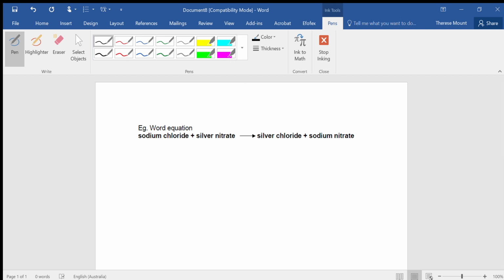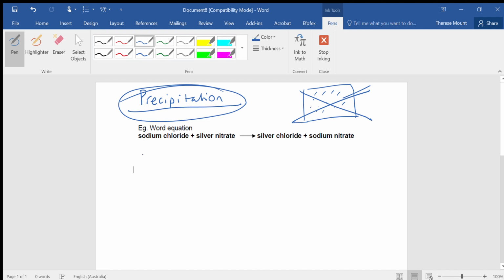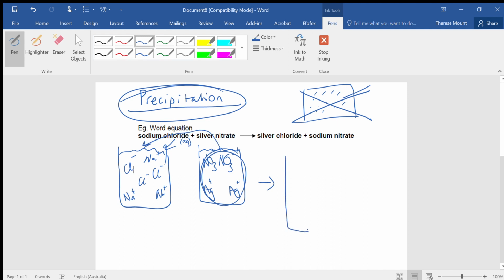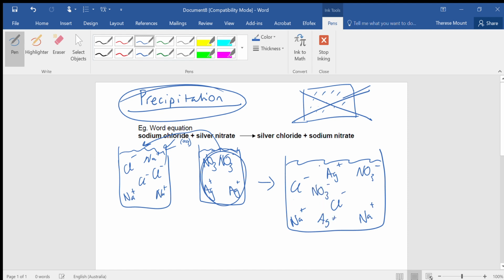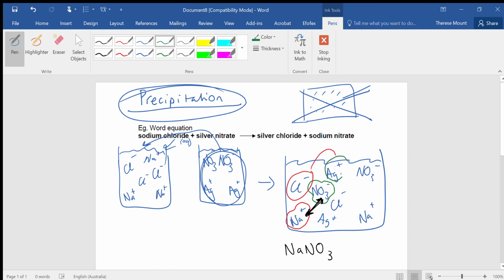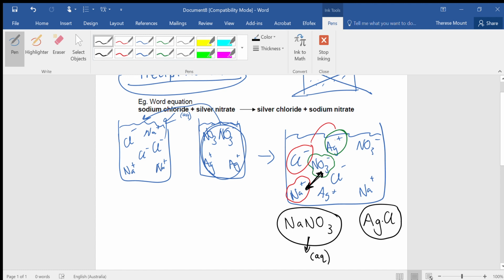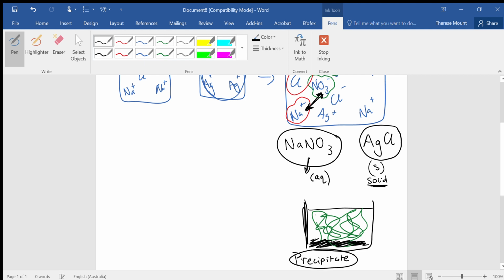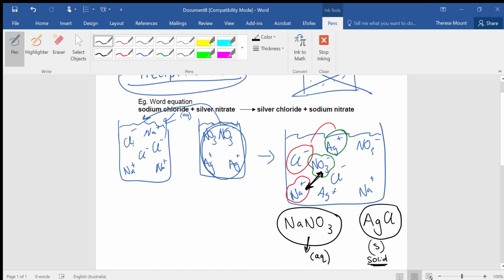Yr.10_V8 _Precipitation